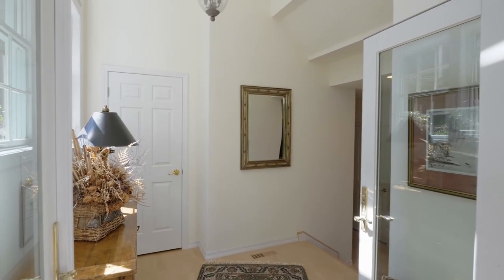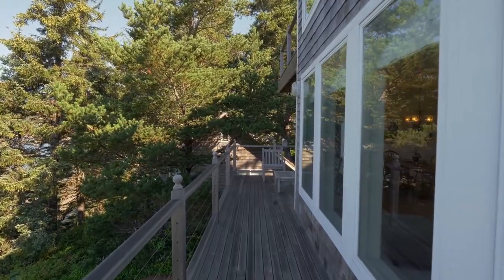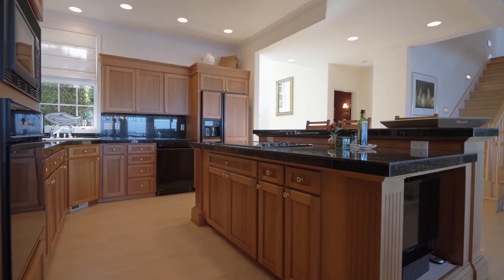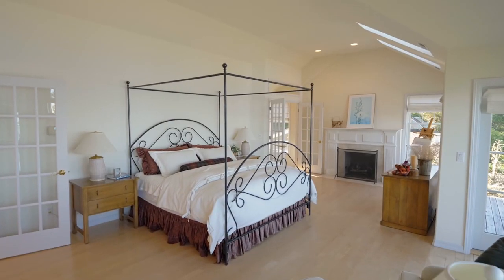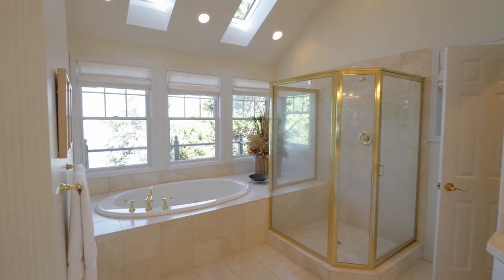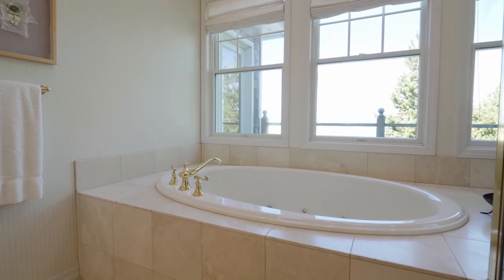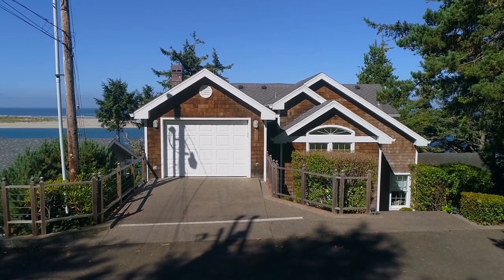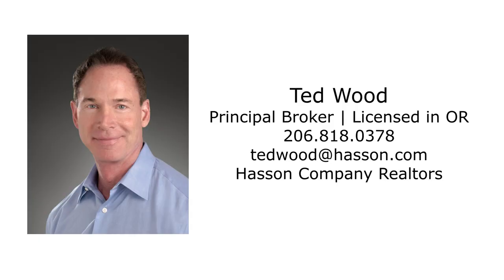Oregon Coast Waterfront Home with Spectacular Views! ~ Video of 1340 Pearl St ~ Oregon coast homes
Waterfront property with panoramic views of the Pacific Ocean, Three Arch Rocks, Netarts Bay and Cape Lookout. Architecturally designed, three level home with stairs directly to the beach. Listing by Ted Wood with Hasson Company Realtors.